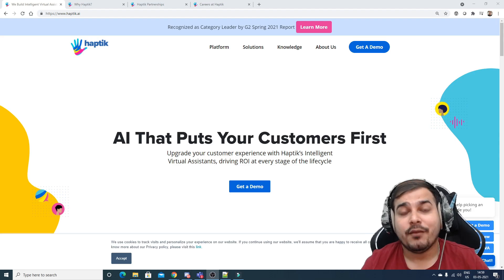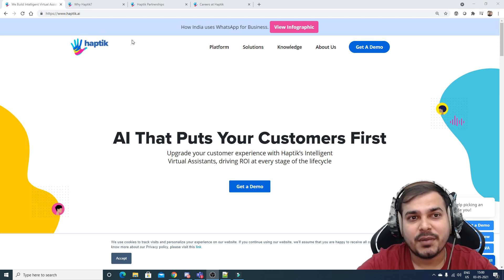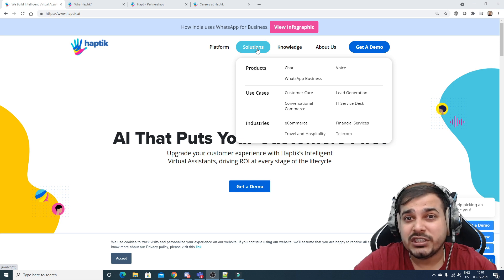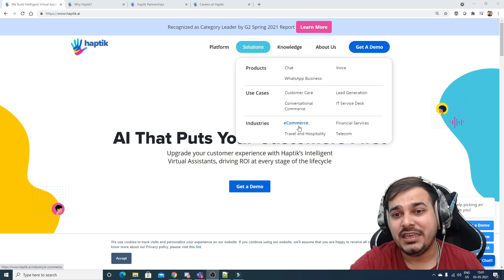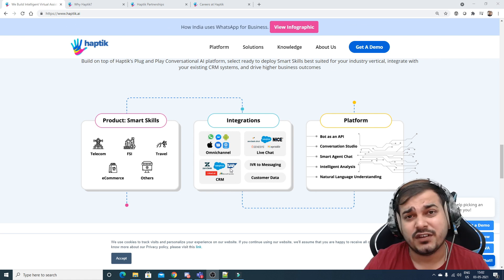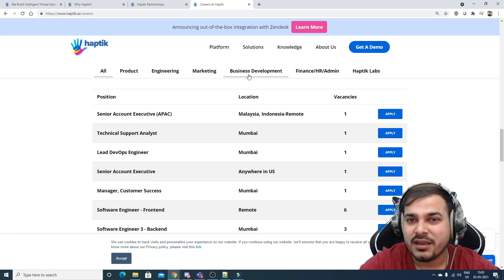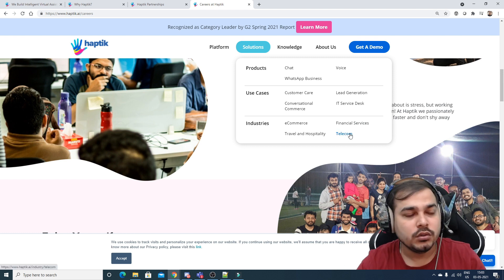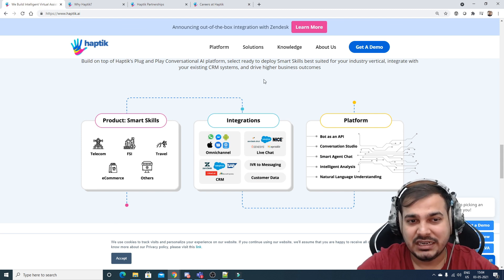Episode 1: AI Startups- Haptik Company- Work, Funding And Career Options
⭐ Kite is a free AI-powered coding assistant that will help you code faster and smarter. The Kite plugin integrates with all the top editors and IDEs to give you smart completions and documentation while you’re typing. I've been using Kite for a few months and I love it!